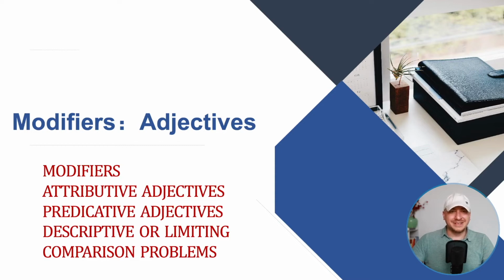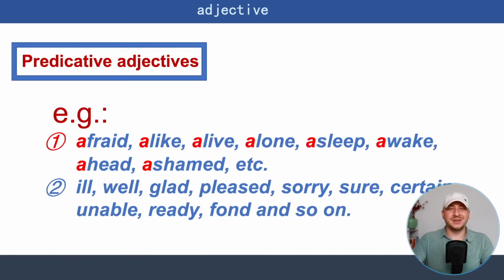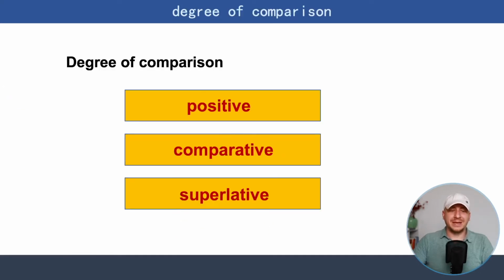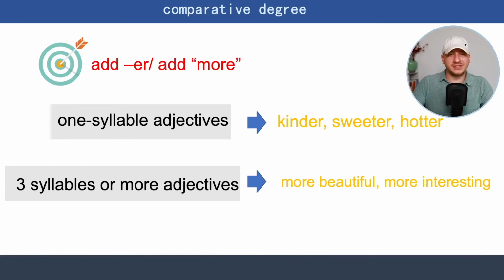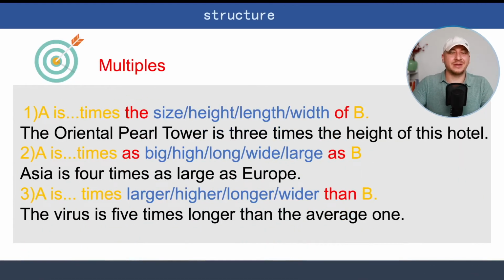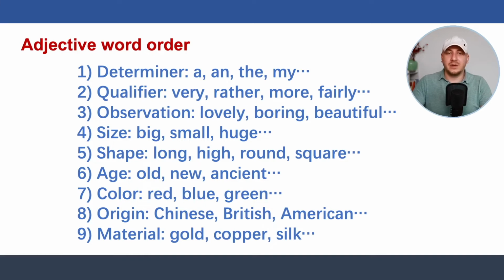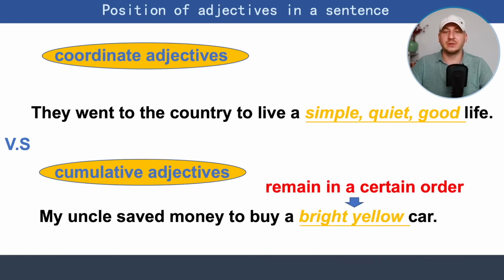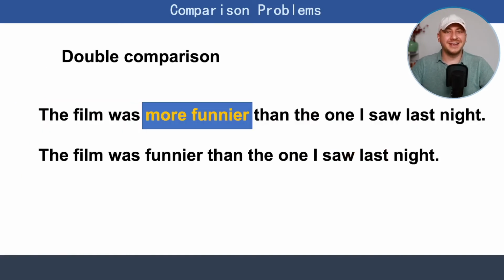Modifiers: Adjectives / comparative degree / adjective order / adjectives position in a sentence.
An adjective is a word that modifies a noun or a pronoun by limiting its meaning. It tells a characteristic or quality of the noun or pronoun. Adjectives give such information as which one? what kind? whose? how many/much? Generally, adjectives are placed before the nouns they modify or after linking verbs to function as predicative. In this way, adjectives may be classified as attributive adjectives, which are placed before nouns, or predicative adjectives, which are placed after linking verbs.
Many adjectives have different forms to indicate their degree of comparison. There are three levels of comparison: positive, comparative and superlative.
The positive degree indicates no increase or decrease in the original quality. It is the most basic form
The comparative degree compares two nouns or pronouns: one holds greater or lesser degree of a quality than the other one.
The superlative degree compares more than two nouns pr pronouns. It is the highest degree of comparison for adjectives.
Sometimes adjectives appear in a string and when they do, they are in a set order according to category. Position of adjectives can be before nouns or pronouns they modify or after. And did you know that adjectives can also modify other adjectives? We call those adjectives cumulative adjectives and we cannot separate them with a comma.